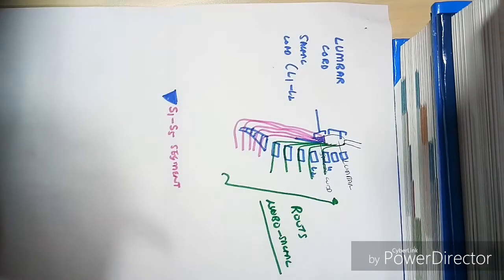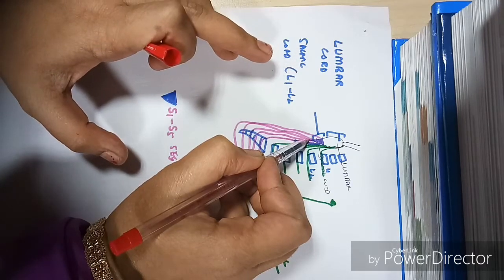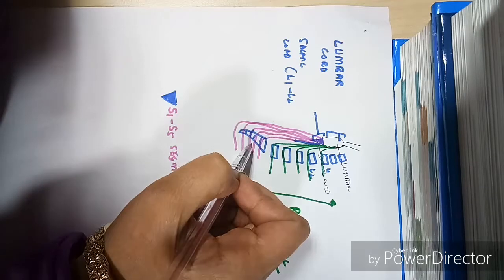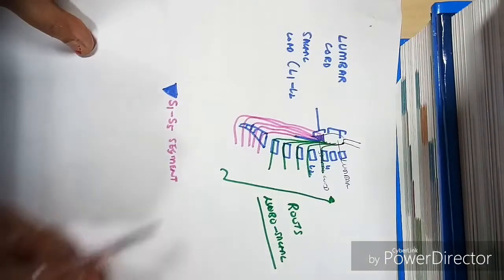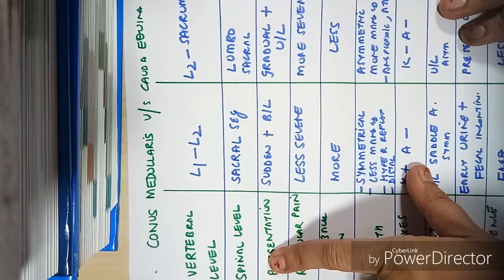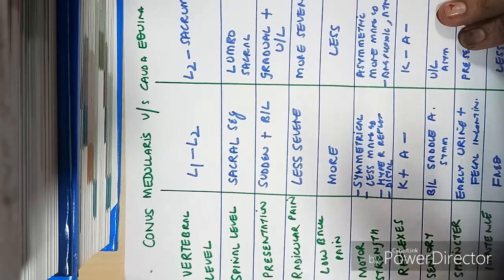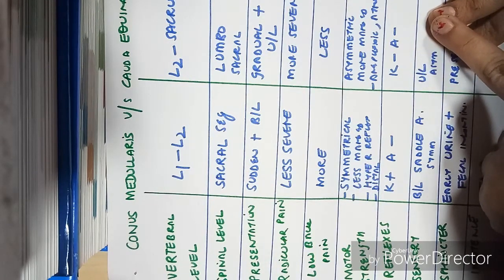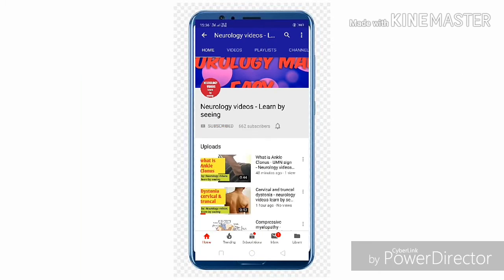Conus medullaris v/s Cauda Equina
what is Conus medullaris
how to differentiate from cauda equina
this video makes you learn about the difference between conus medullaris and cauda equina